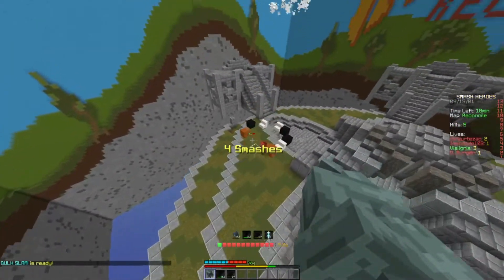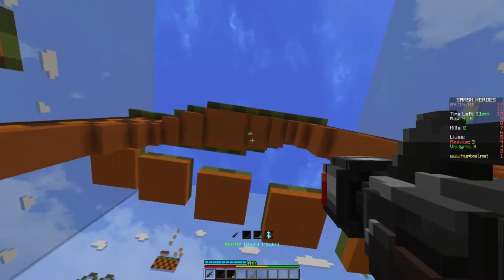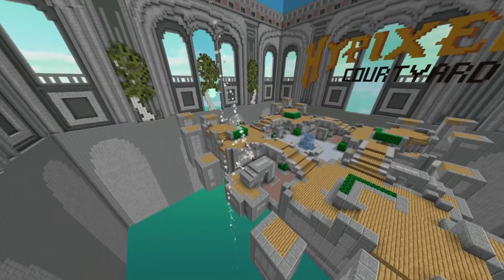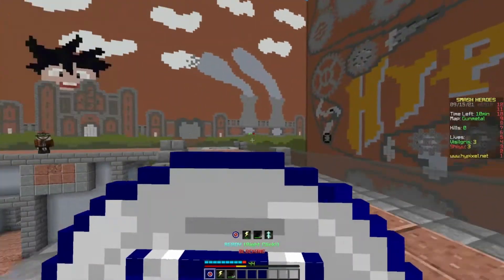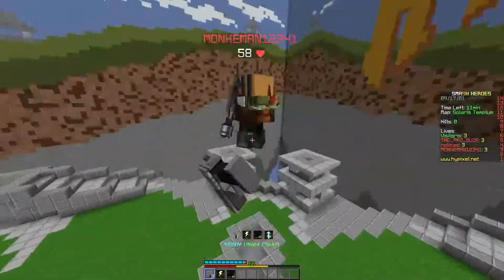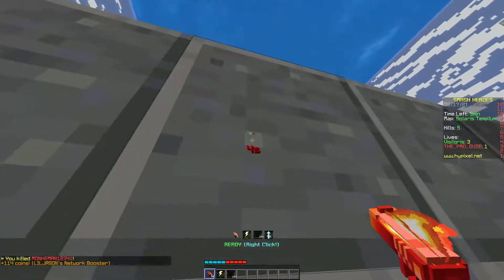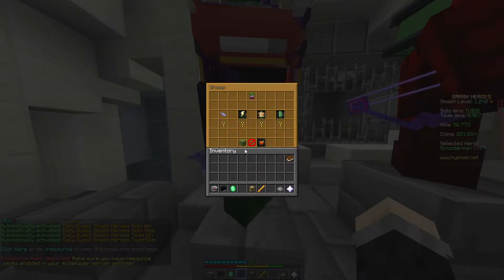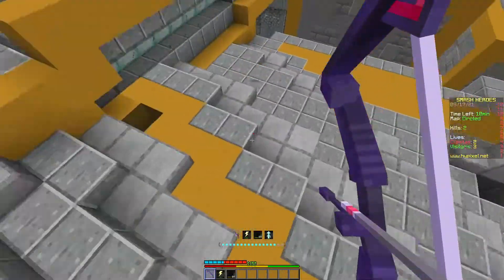1 Tip for every Smash Heroes Character | Part 2